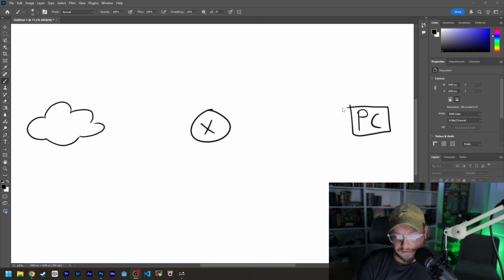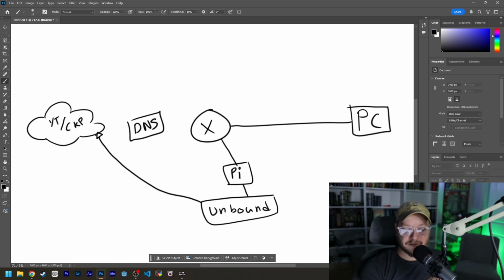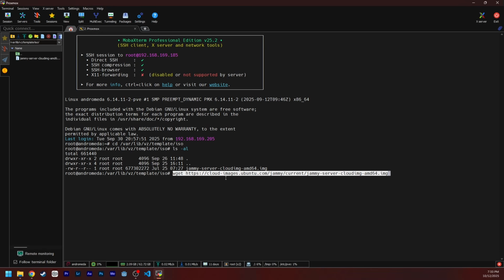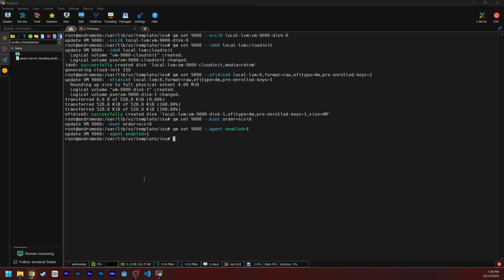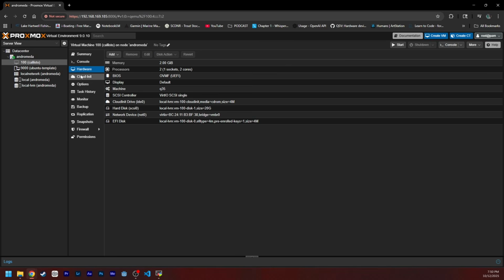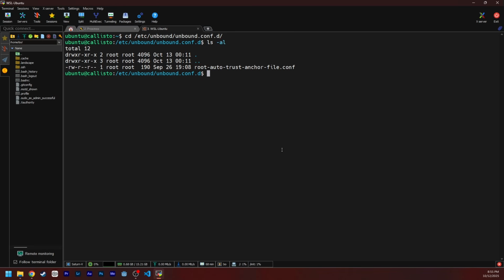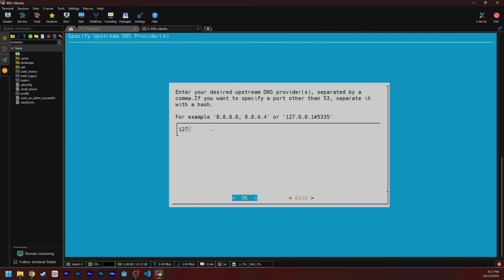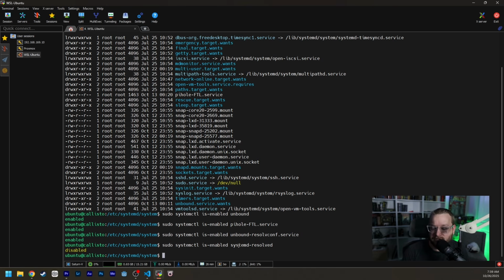Building a Private DNS Server in My Homelab (Cloud-init + Pi-hole + Unbound)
☕ Most mornings start the same way — a quiet cup and a quick look at the logs. But this week, the homelab gets smarter.

In this episode, I’m expanding my Proxmox server — Andromeda — with its first VM, Callisto, running Pi-hole + Unbound for a fully private recursive DNS stack.

This setup filters ads and telemetry while resolving domains directly from the internet’s root DNS servers — no Google, no Cloudflare, just pure control.

I’ll walk through:
✅ Setting up Cloud-Init templates for automated VM creation
✅ Spinning up Callisto on Proxmox
✅ Installing & configuring Unbound for recursive DNS
✅ Integrating Pi-hole for ad-blocking & network-wide filtering
✅ Testing & enabling services for reliability

This is the foundation of the homelab — everything we build next (Kubernetes, self-hosted apps, monitoring, and more) will depend on this DNS backbone.

🛰️ Homelab Hostnames
• Proxmox Host: Andromeda
• DNS Server: Callisto

💬 Part of the Crowbar Kernel Panic series — a show about building, breaking, and learning through tech.

00:00 – Intro & Morning Vibe
00:31 – Proxmox Recap (Andromeda)
00:45 – Today’s Goal: Callisto + DNS Foundation
01:16 – What DNS Actually Does
02:14 – Enter Pi-hole
03:22 – Adding Unbound for Recursive DNS
04:10 – Introducing Callisto
05:08 – Why Cloud-Init Templates Matter
06:07 – Downloading the Ubuntu Cloud Image
07:04 – Creating the Ubuntu Template (VM 9000)
08:23 – Adding Cloud-Init Drive
09:02 – Enabling QEMU Guest Agent
10:06 – Resizing Disk & Preventing Cloud-Init Failures
10:27 – Converting to Template
11:31 – Cloning Callisto from Template
12:11 – Configuring Resources & Static IP
13:12 – First Boot & Updates
13:32 – Installing QEMU Agent in Callisto
13:44 – Installing Unbound
15:26 – Creating the Pi-hole Config for Unbound
15:55 – Key Config Sections Explained
16:36 – Starting Unbound Services
17:13 – Installing Pi-hole
17:55 – Setting Custom DNS to 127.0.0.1#5335
18:49 – Logging In & Testing
19:28 – Setting Proxmox & Router DNS to Callisto
20:10 – Enabling Services on Boot
21:12 – Wrap-Up & Next Episode Tease
21:40 – Crowbar Kernel Panic Outro